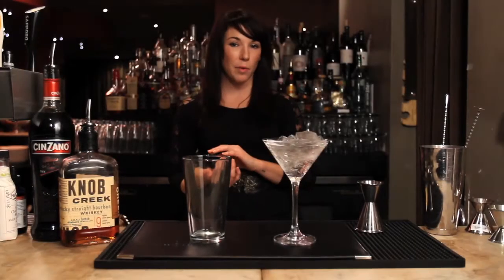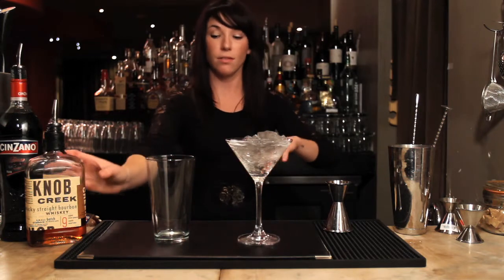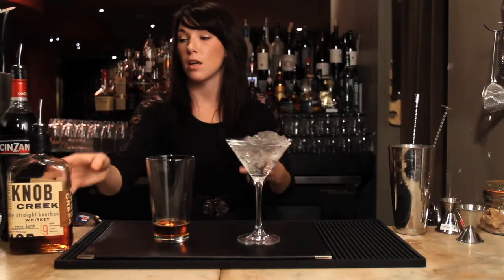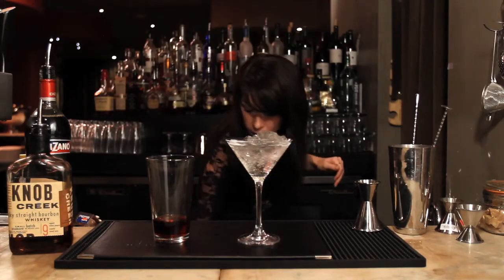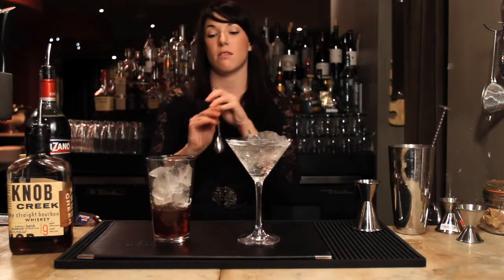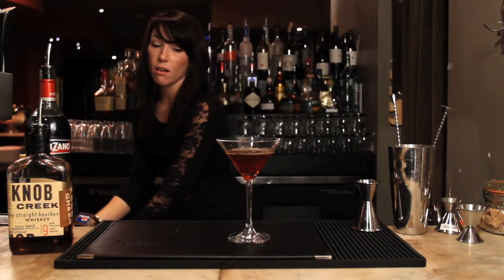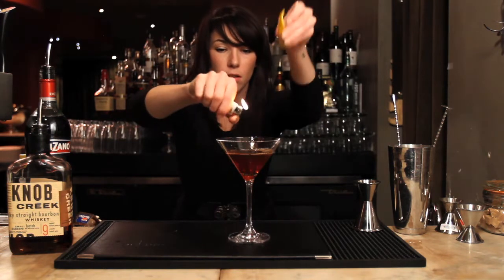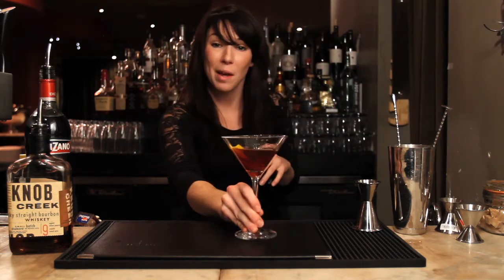How to make a Manhattan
Raw Bartender Savanna Beach shows us how to make a Manhattan Cocktail